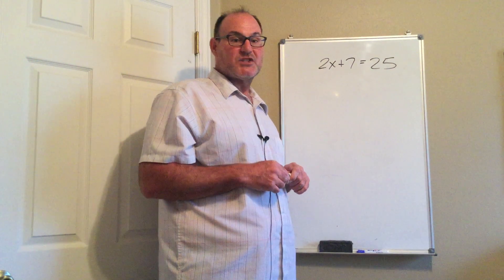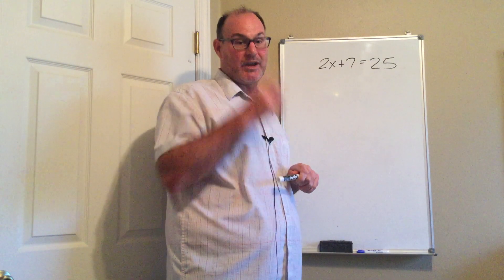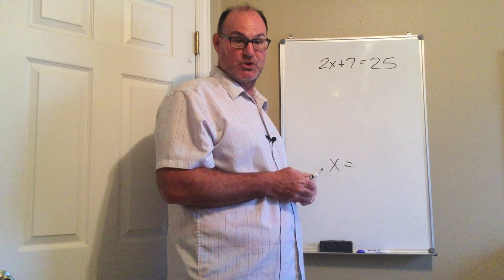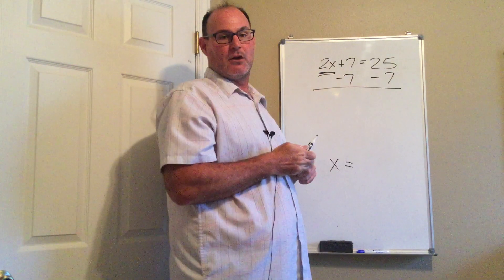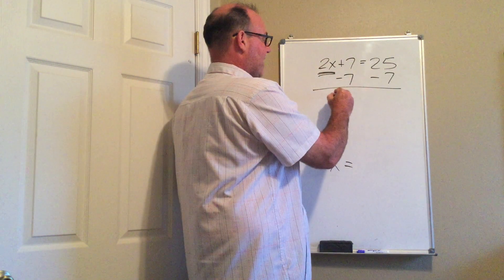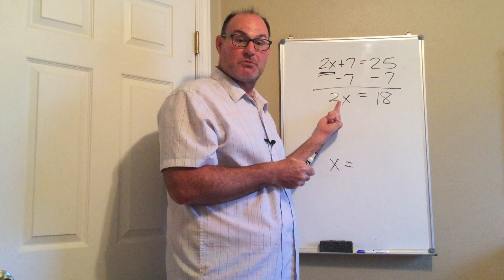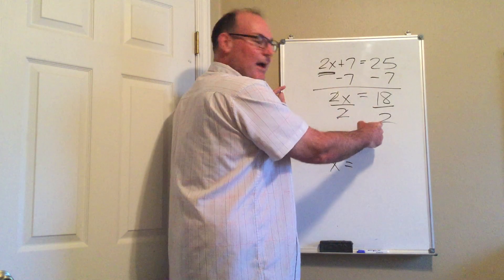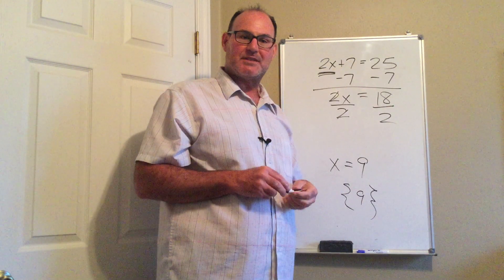Solving a Linear Equation 1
Solving a linear equation with one variable term.